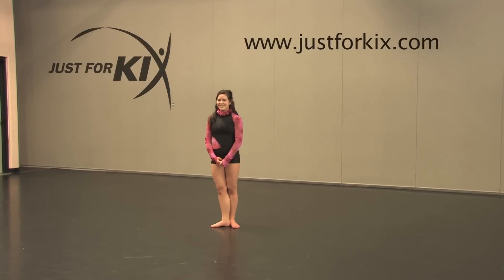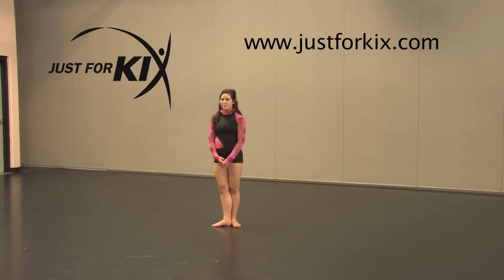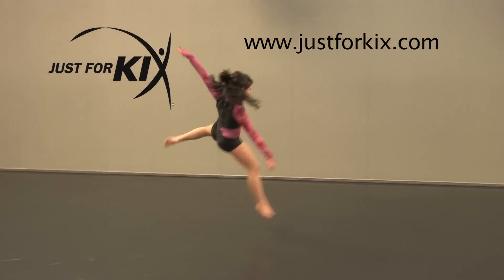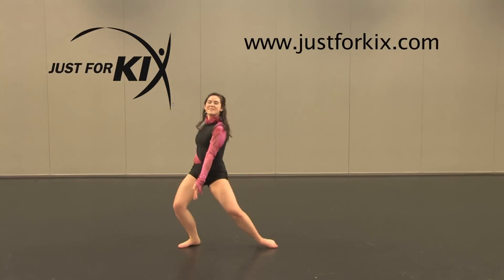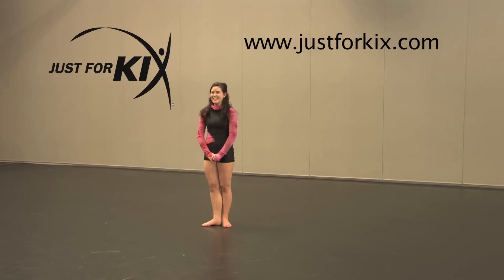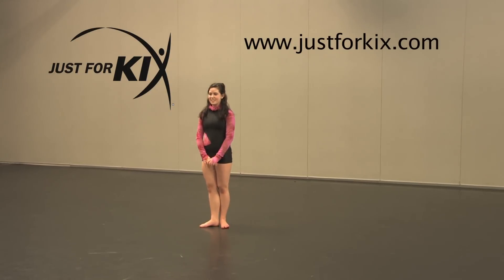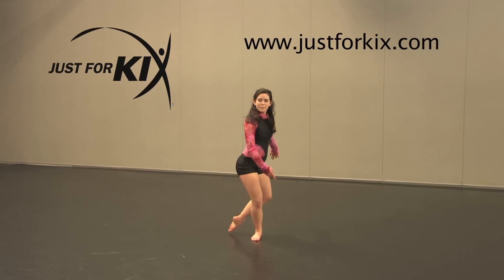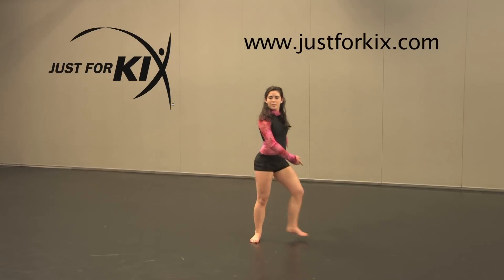Barrel Turn Tutorial and Demonstration from Just For Kix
Perfect your Barrel Turn with the help of the Just For Kix instructional video!